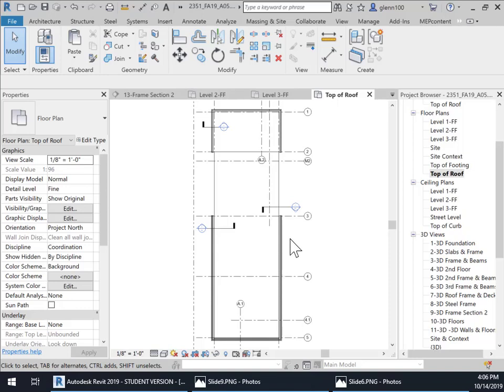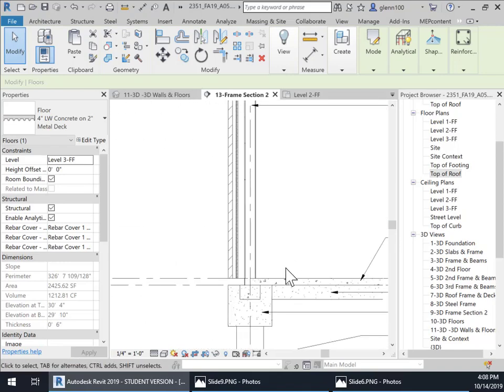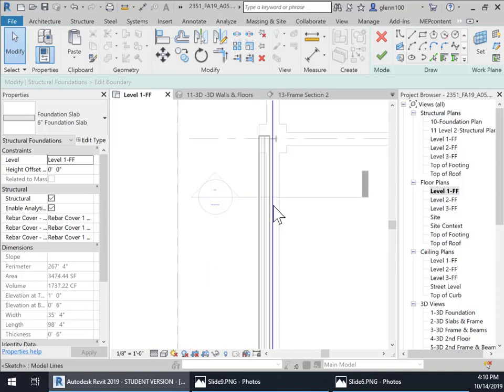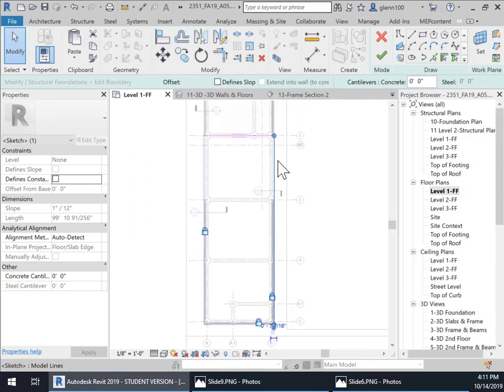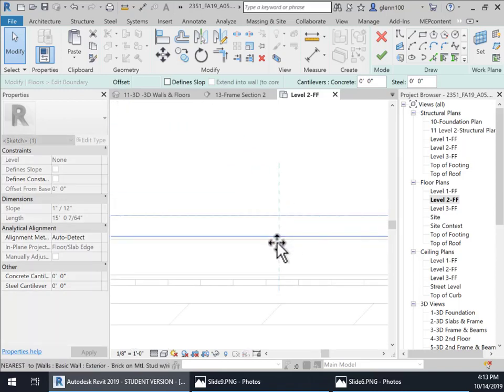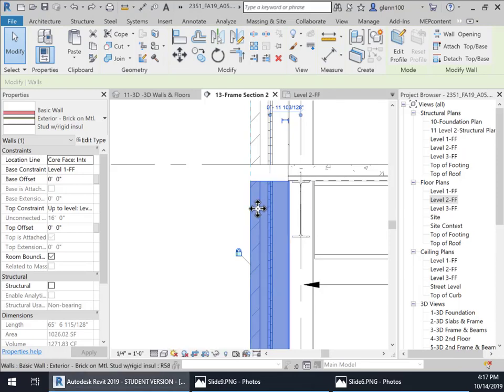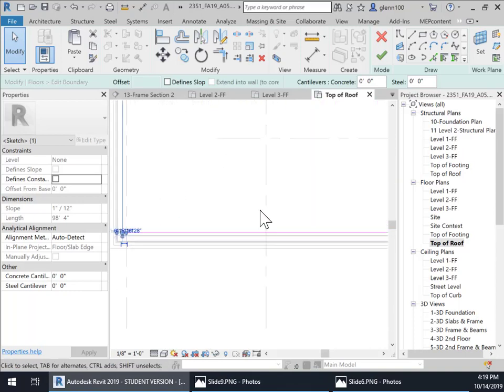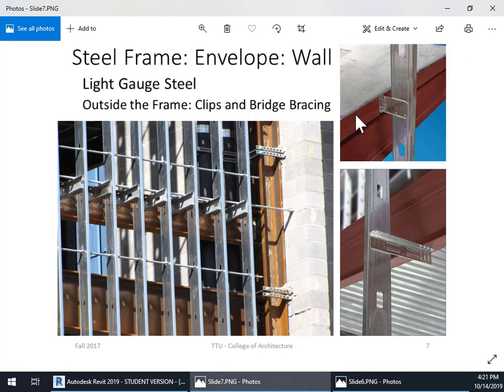2351_FA19_A05.2_SteelFrame_Envelope_CleanUp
Connect your Floor and Roof to the Curtain Wall